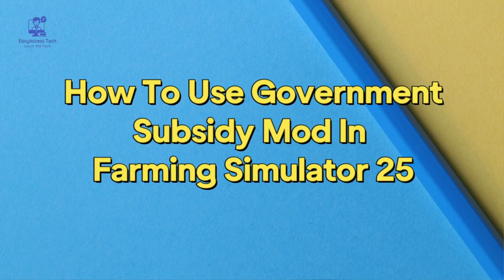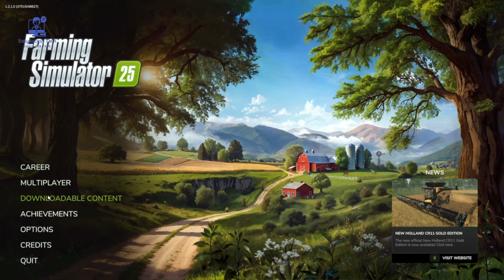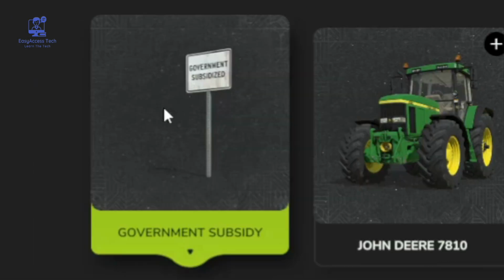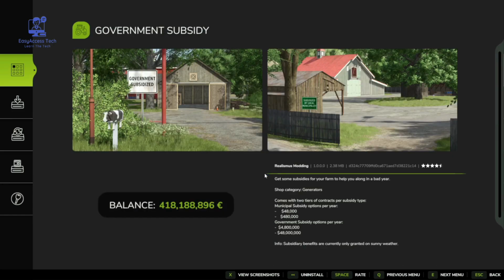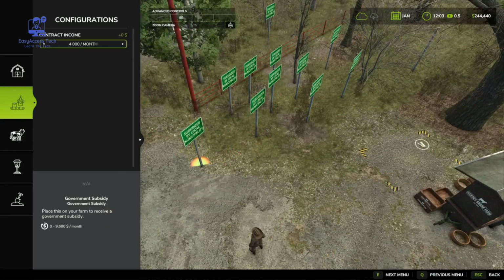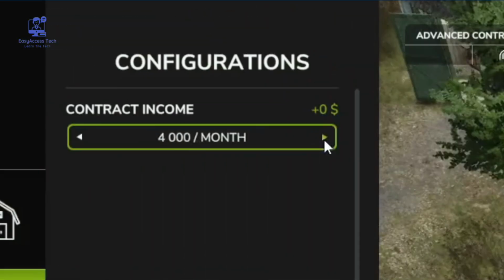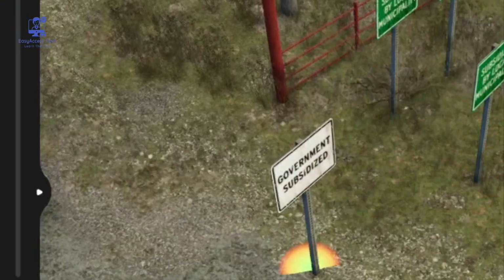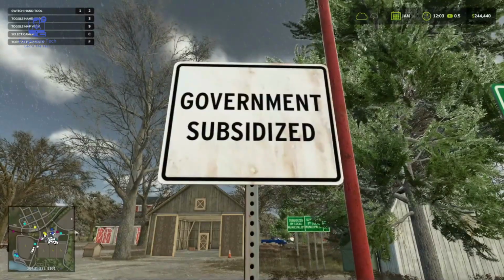How To Use Government Subsidy Mod In Farming Simulator 25 - Easy Guide